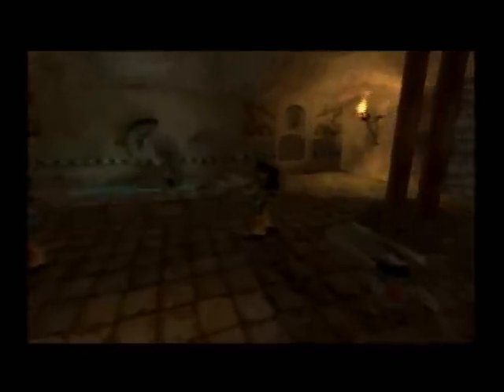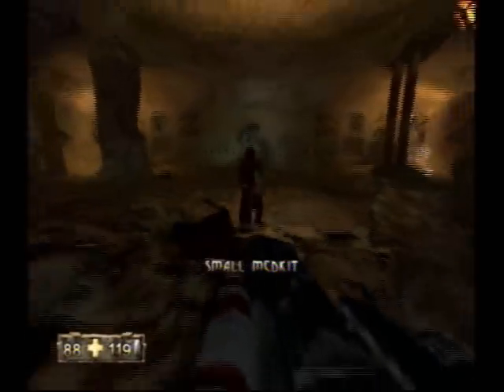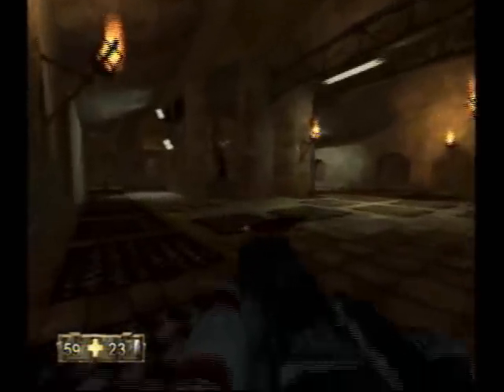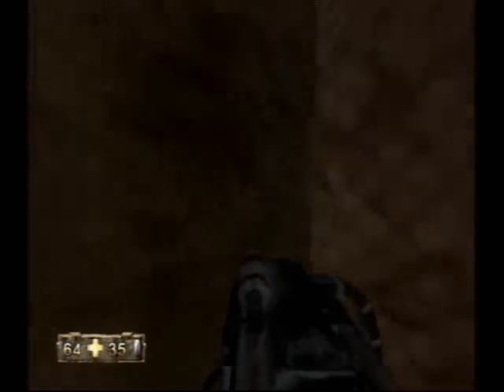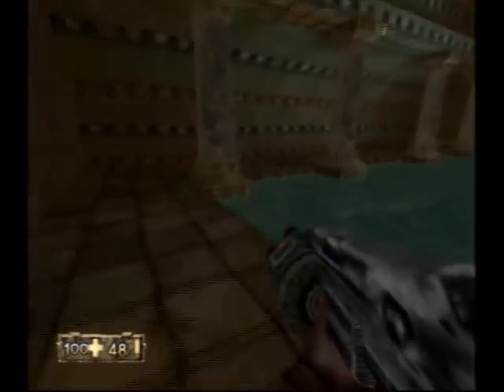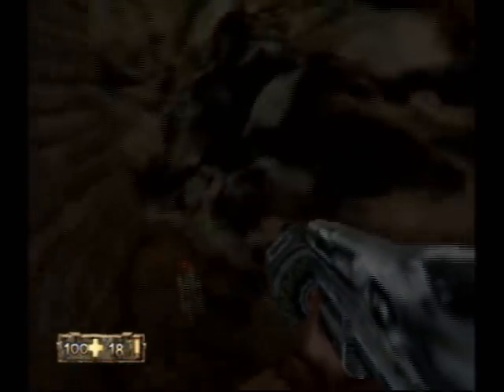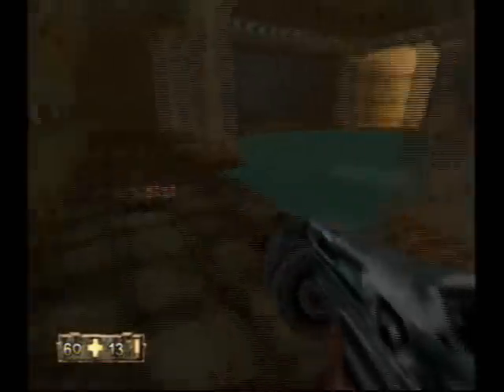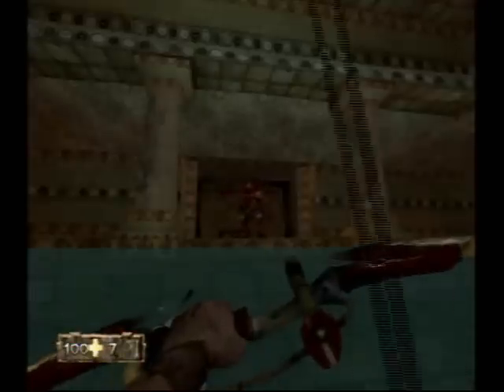Let's Play Turok Evolution Pt. 13, He's Back....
And he's just as annoying as ever...